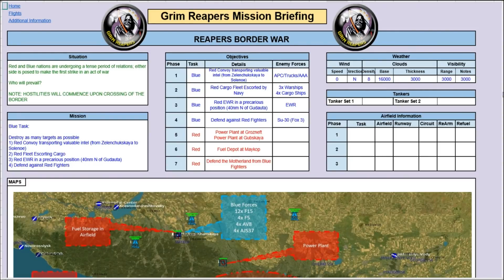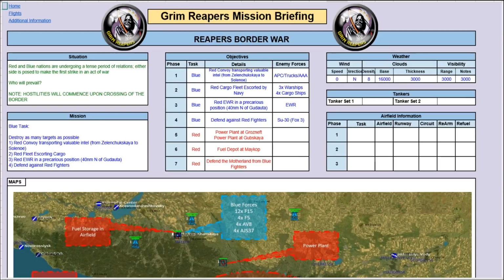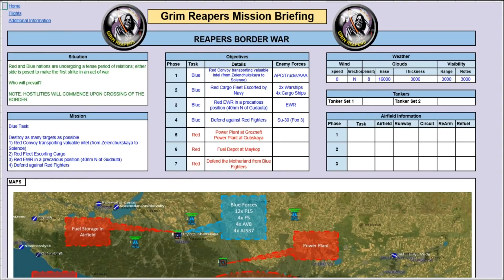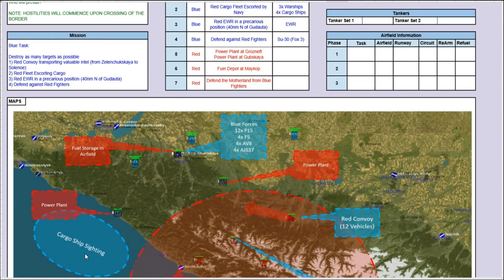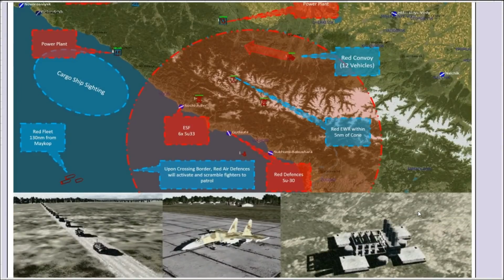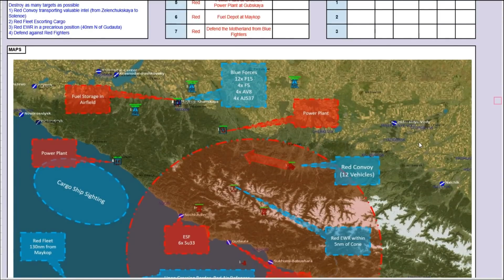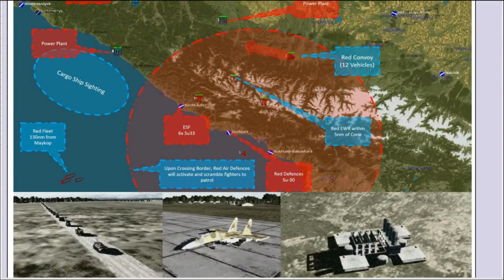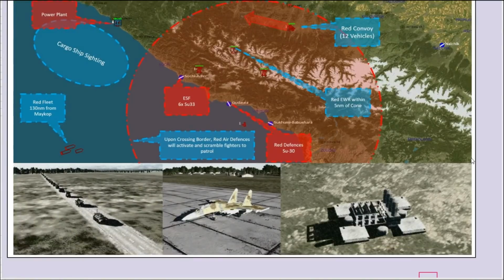DIFFICULT Strike Mission Against Multiple Ground Targets | DCS 2.5